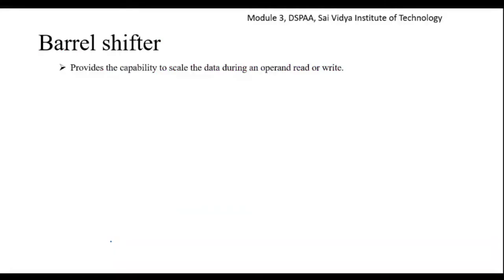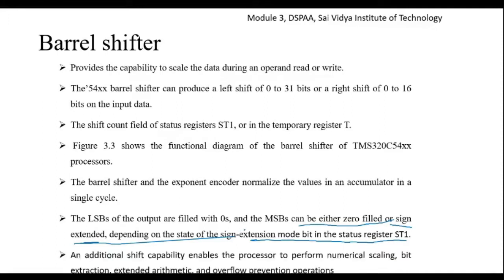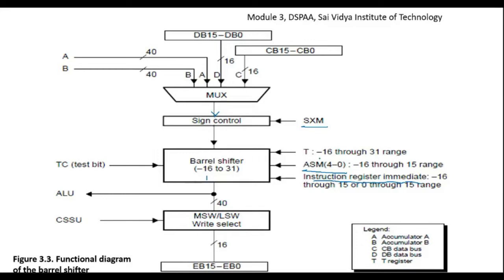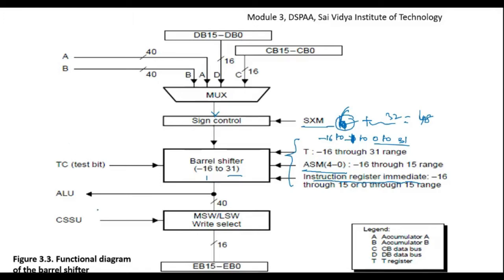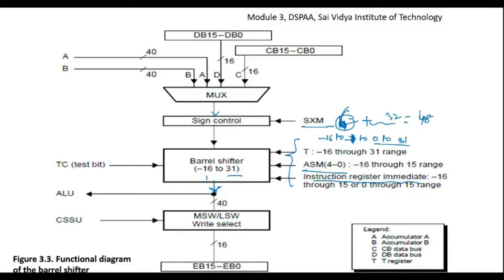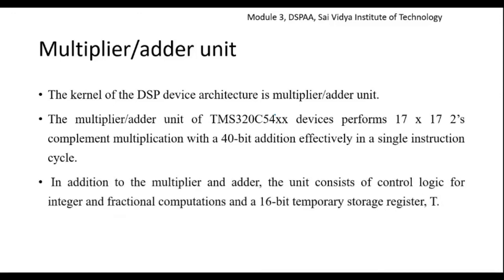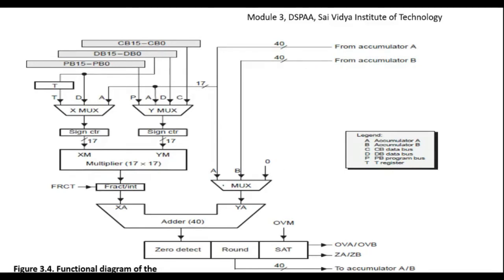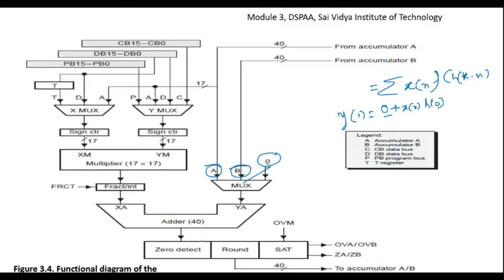Barrel Shifter & Multiplier and Adder unit M3 C3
DSPAA Module 3 class3
Barrel Shifter TMS320C54XX processor
Multiplier Adder unit TMS320C54XX processor